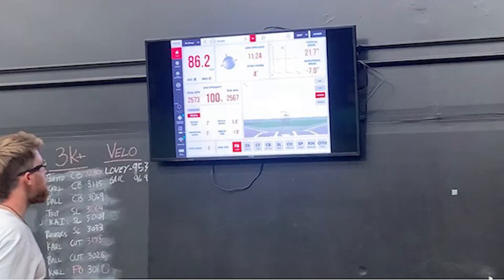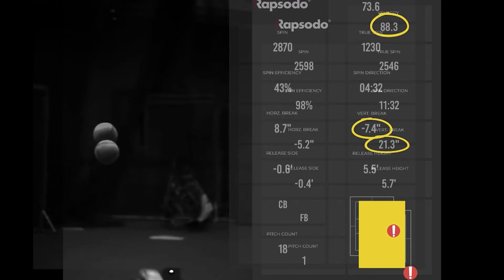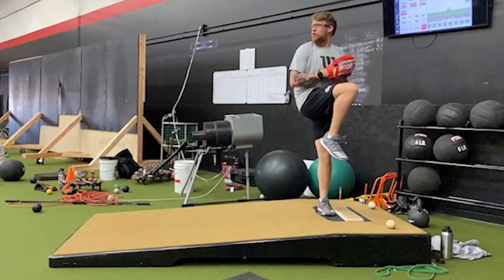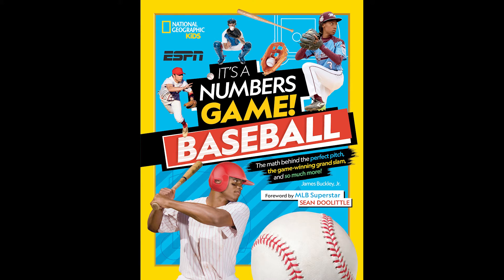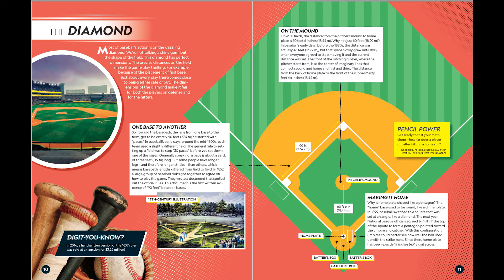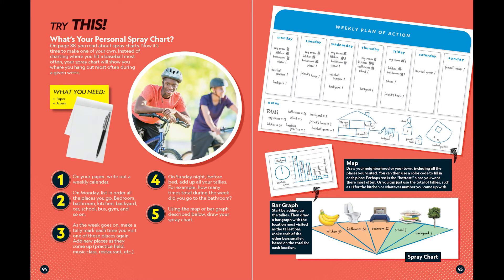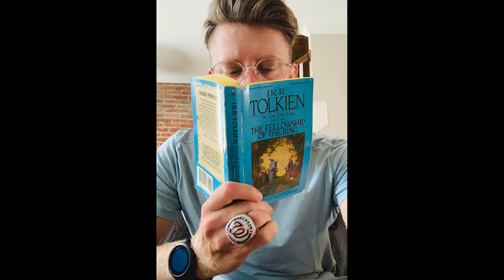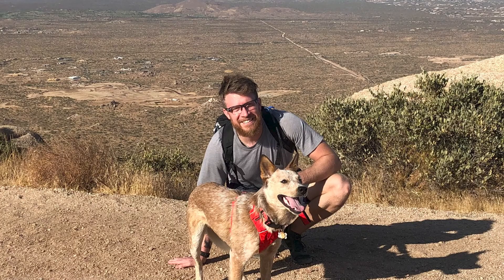Beyond the Bots: Changing the Game with Sean Doolittle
During the Beyond the Bots episode Changing the Game: STEM, Sports, and Advancing Equity, Sean Doolittle, pitcher for the Cincinnati Reds, joins FIRST LEGO League alum Tessa to discuss the book It’s A Numbers Game! Baseball, how he uses math to better his game, and ways he envisions further innovation on the field.

for more Beyond The Bots content!